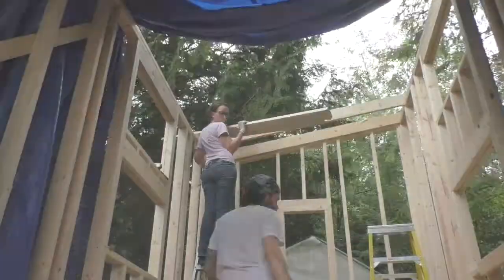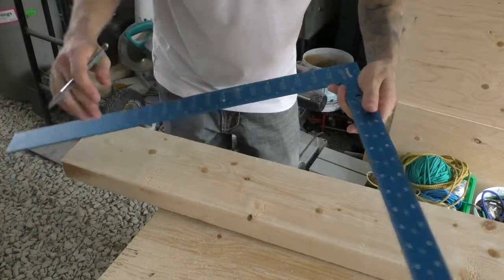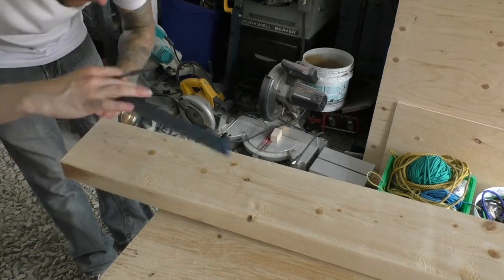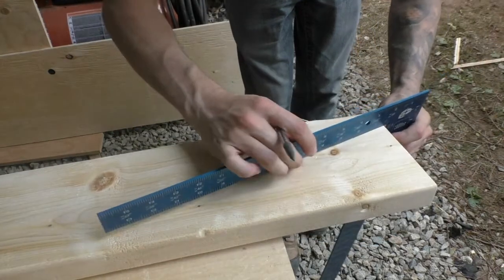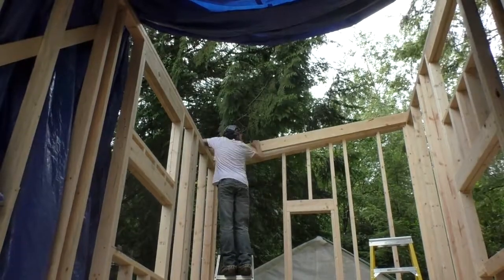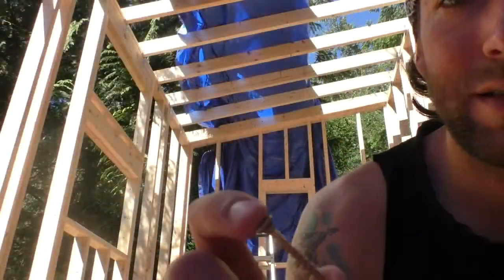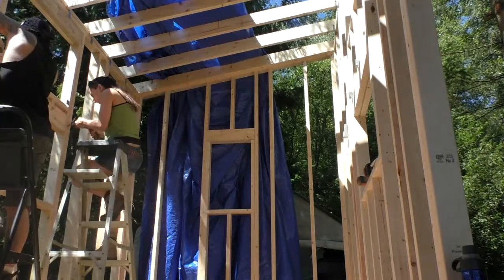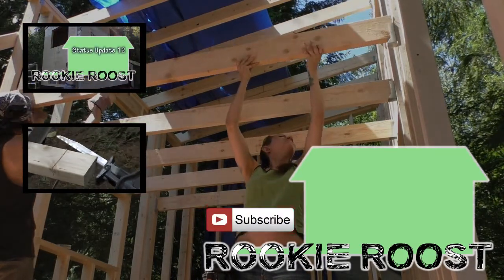Roof Rafters & Loft Joists // DIY Tiny House Build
We show how we cut and installed the roof rafters and loft joists for the tiny house. This step made the tiny house really look like the start of a house!